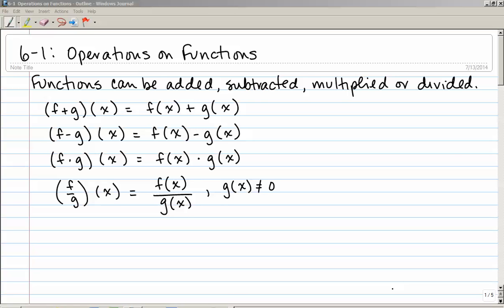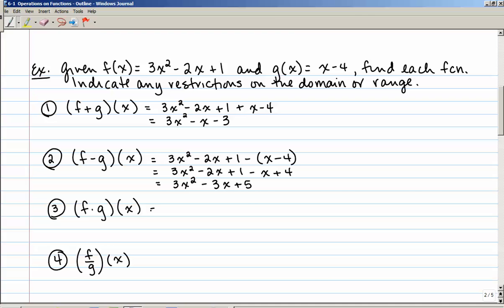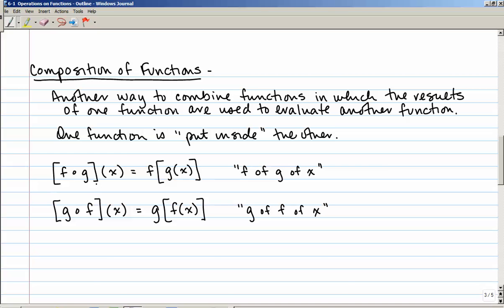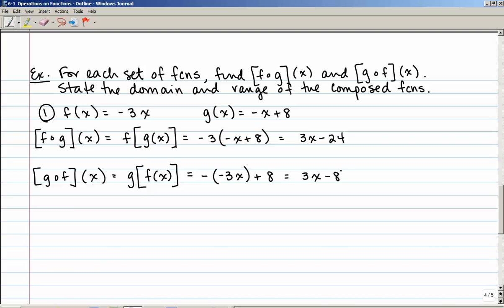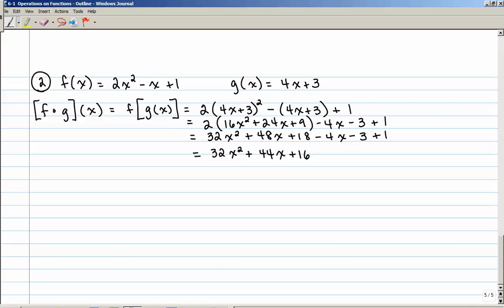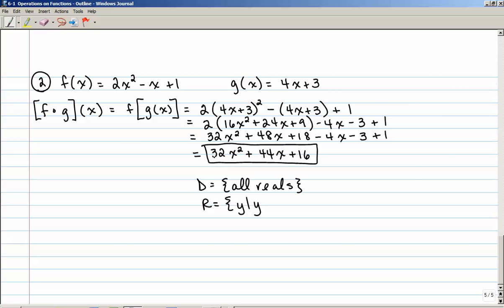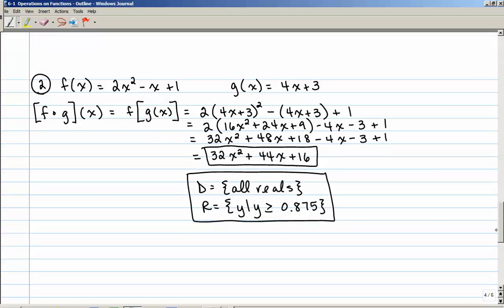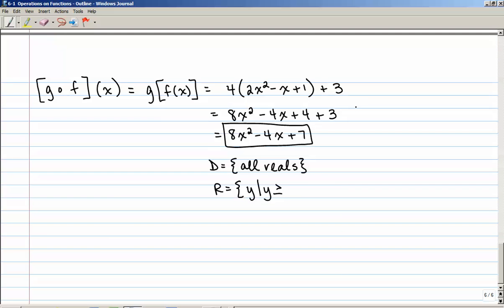6-1 Operations on Functions